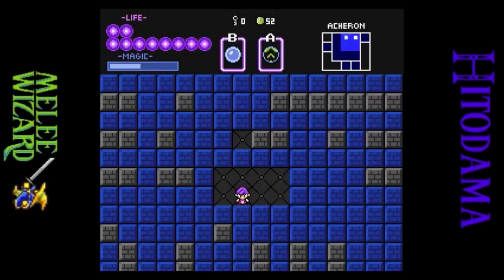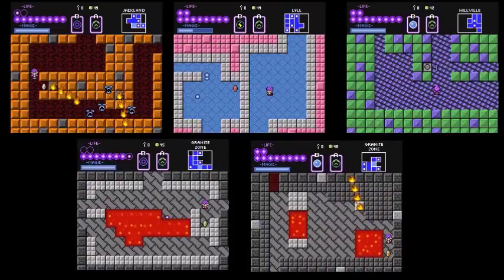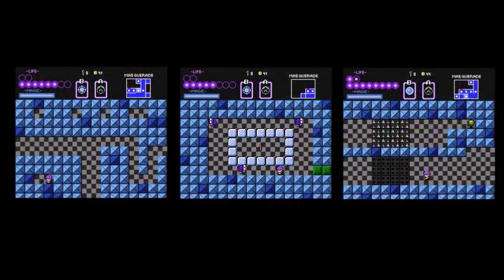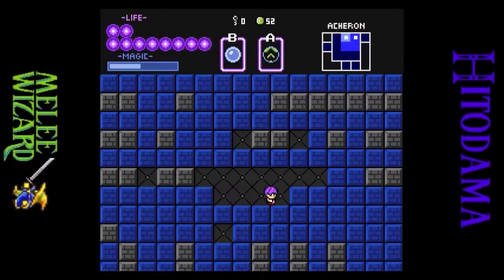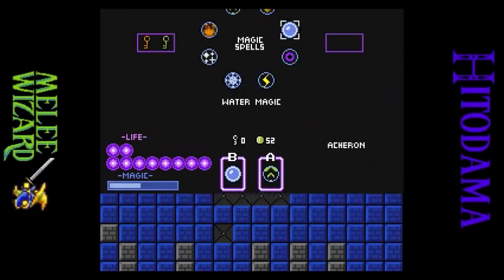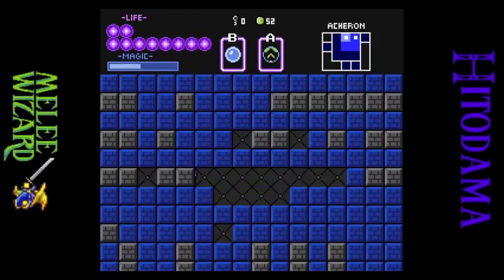Let's Play Zelda Classic - Hitodama: Part 5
I wasn't expecting these spells to start having secondary functions...